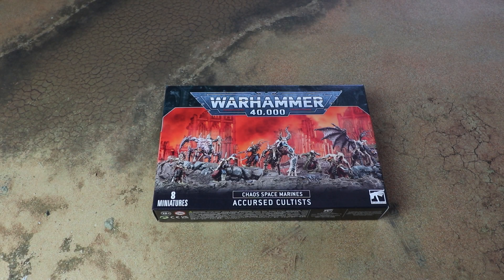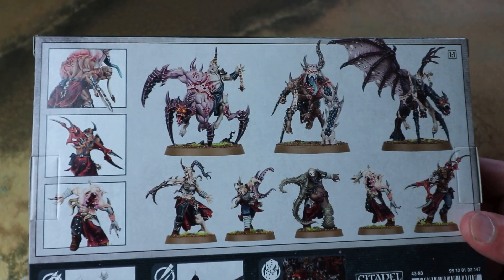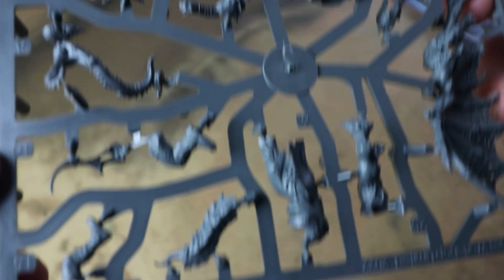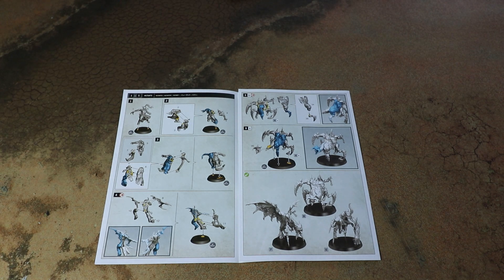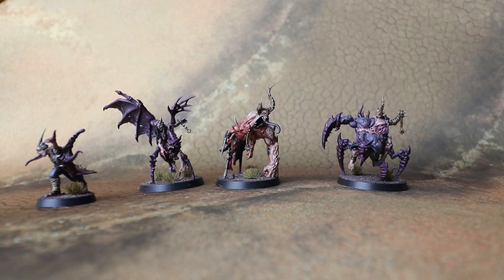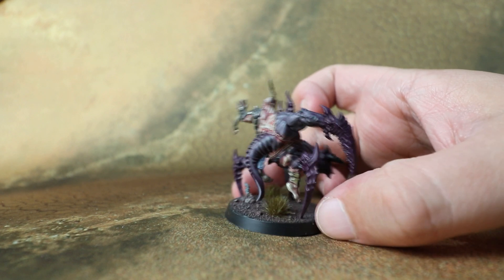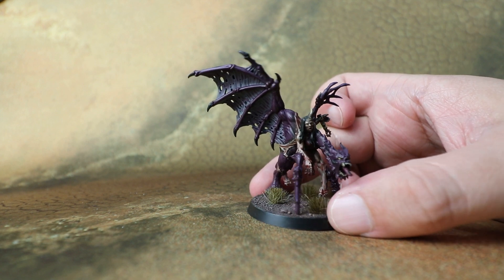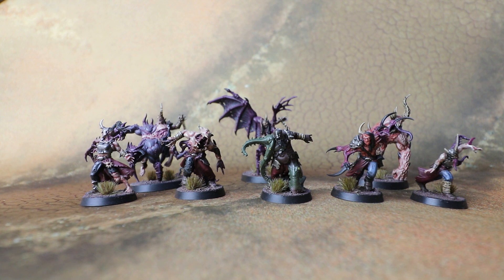Chaos Accursed Cultists Unboxing - Warhammer 40k Chaos Space Marines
We check out the awesome new Chaos Accursed Cultists for Warhammer 40k in our full unboxing! We also manage to build and paint them and see what they are like when finished!